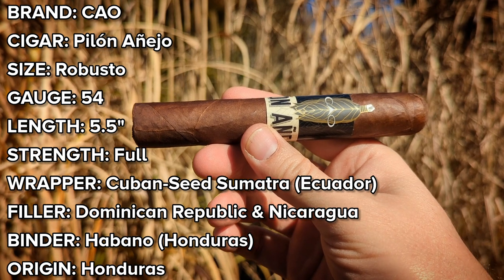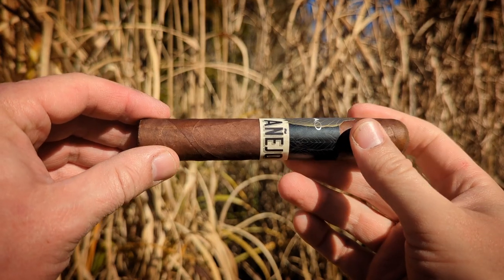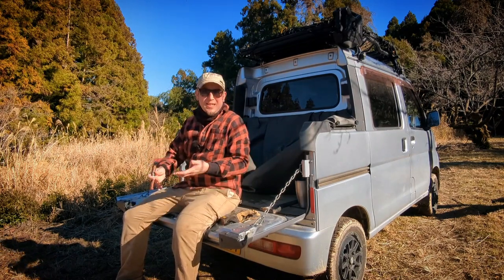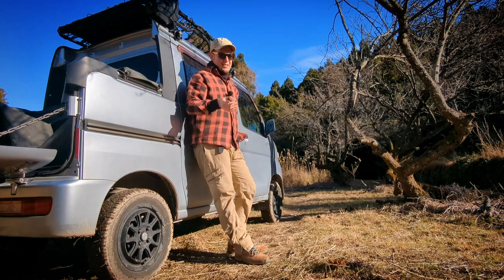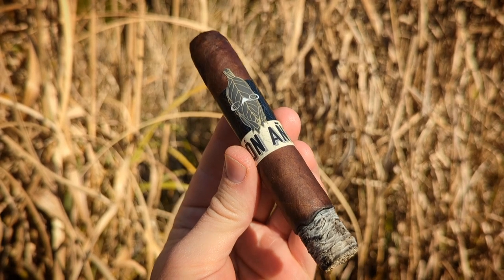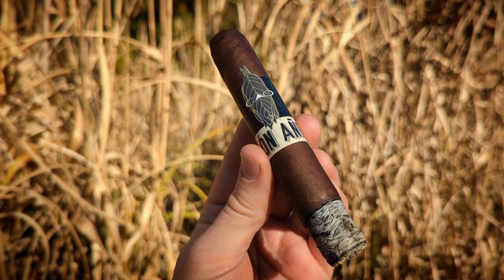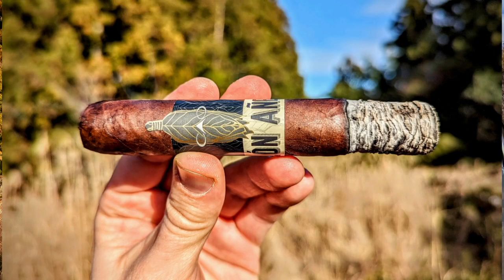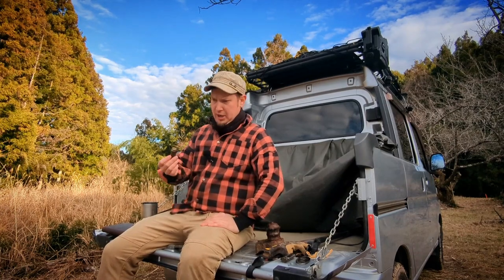CAO "Pilón Añejo" Review: Depth Beyond Darkness... and Dates!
The CAO Pilón Añejo started life as one rowdy rapscallion of a premium cigar blend. This Sumatran-wrapped, habano-bound, and ligero-filled smoke was so intense, that CAO had to put it aside for an additional two years of aging before it was finally under control. So what happens if you age this riot of a blend for another year in a Spanish cedar humidor, or even longer? Let's find out together, shall we?